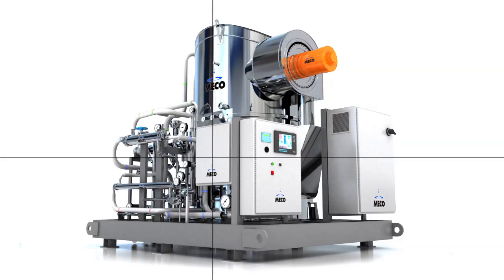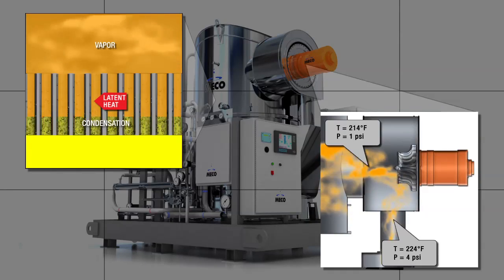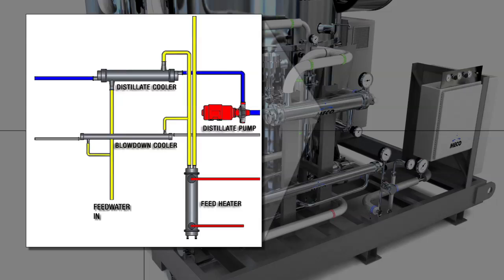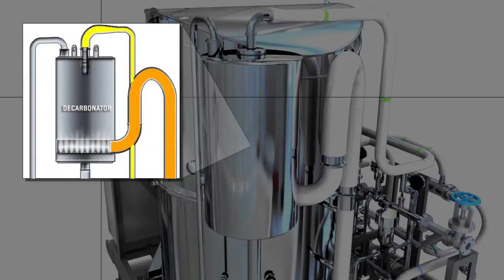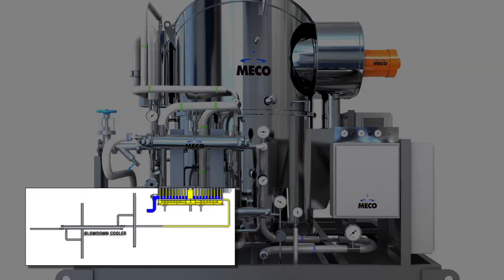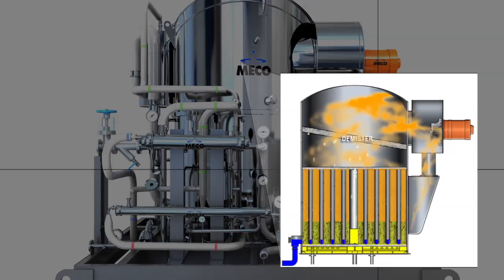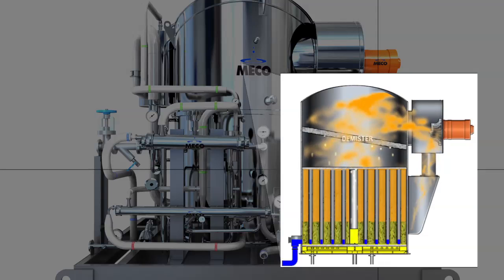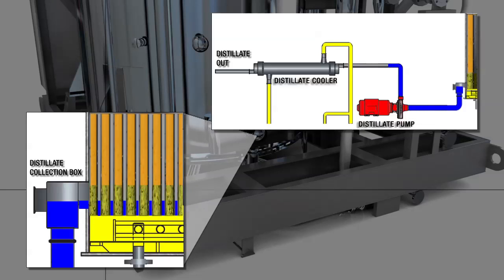VCS How It Works Final